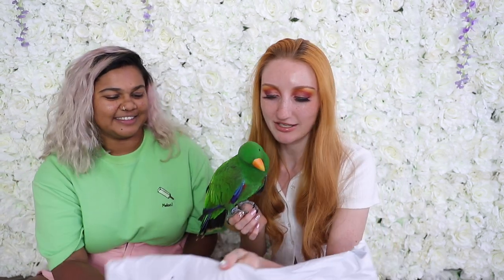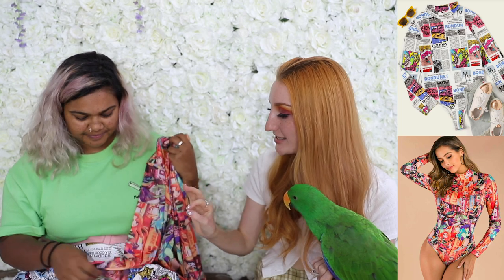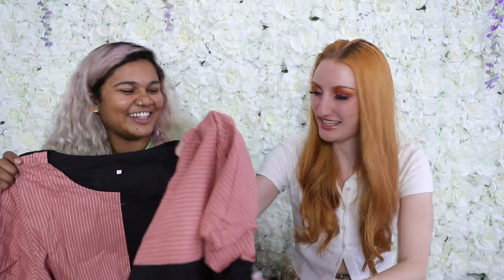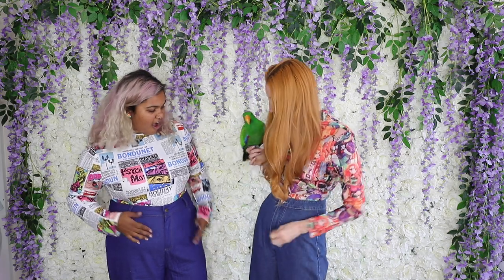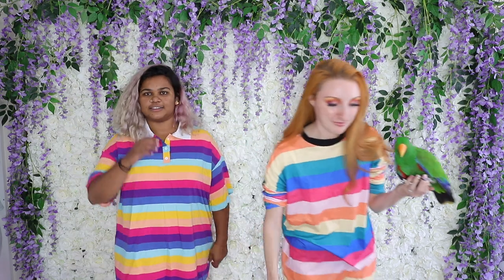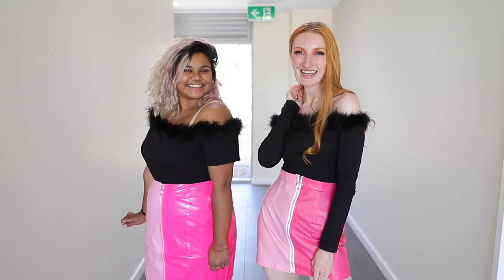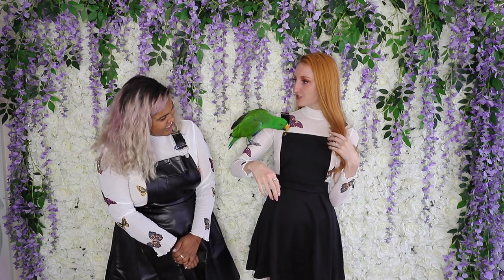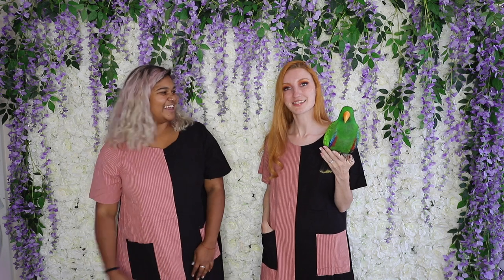SHEIN HAUL 2019 | $450 SHEIN PLUS SIZE HAUL & STANDARD SIZE COMPARISON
SHEIN / SHEIN HAUL / SHEIN PLUS SIZE HAUL / TRY ON HAUL / TWO BODY SHAPES / SHEIN 2019

Hey guys! Today we are reviewing shein.com - if you don't know Shein, it's an affordable clothing store that caters to sizes from XS right up to 4XL. My friend Tiasha and I bought clothing from Shein, and we try on Shein clothing to compare Shein Plus Size to Standard Size. We picked up a range of outfits including dresses, skirts, tops, overalls and more. I'd love to do a Shein Shoe Haul, so drop your shoe recommendations below!

Let us know which items were your favourite, and which version you preferred more. Did the Shein Plus side win, or were the items from the standard section your favourite?

Pretty Pastel Pins: